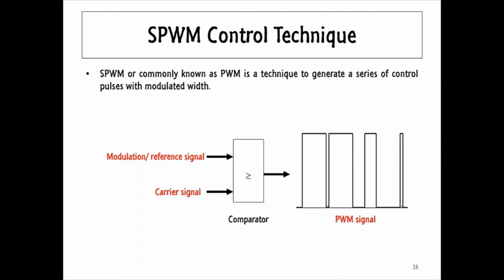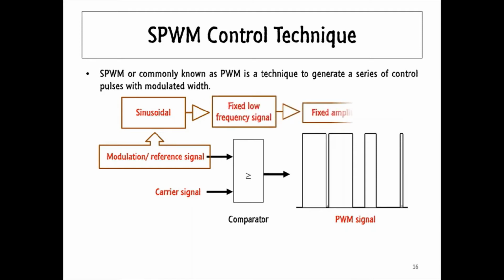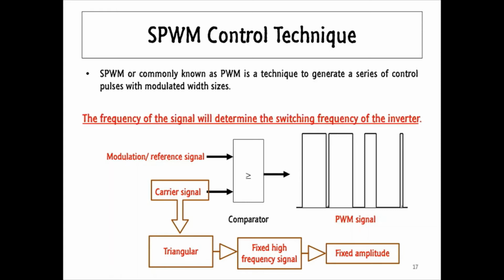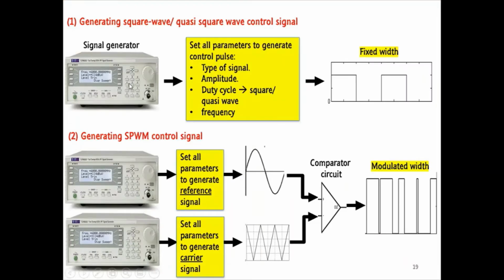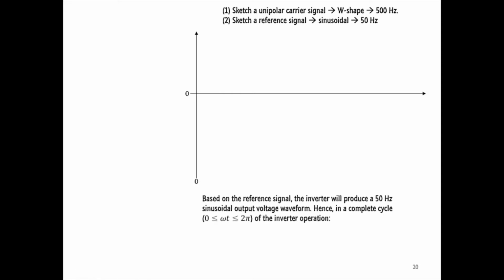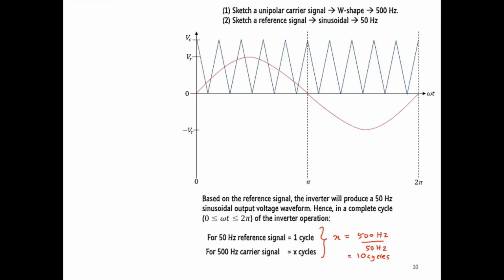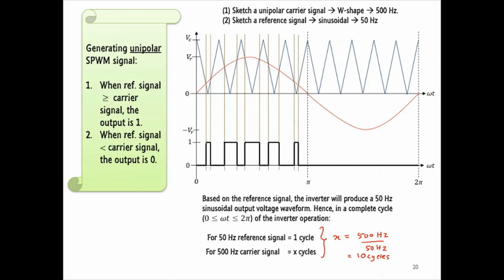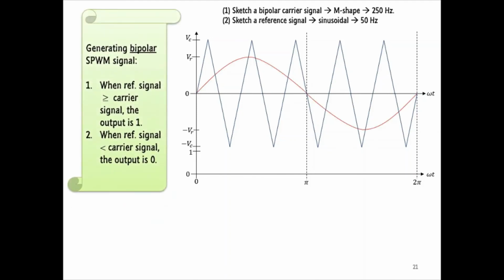[PART 3] Inverters